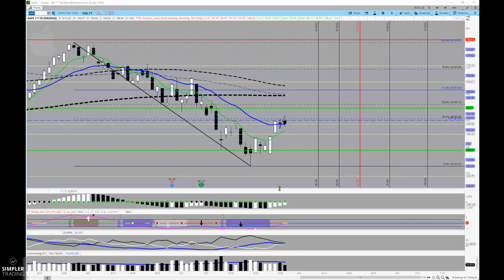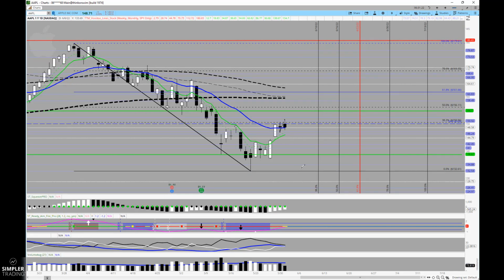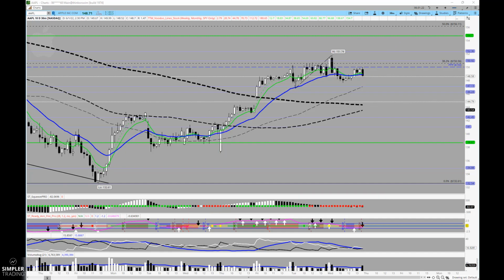Fibonacci: The Over Under in AAPL | Simpler Trading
AAPL has seen a quiet week so far, but if this level holds we may see another leg higher and that's something I'd like to be a part of.